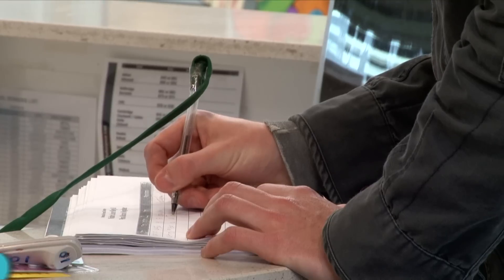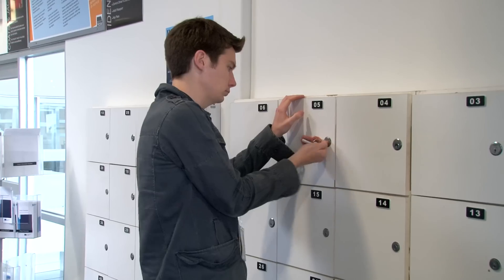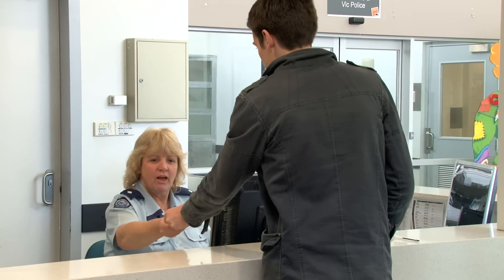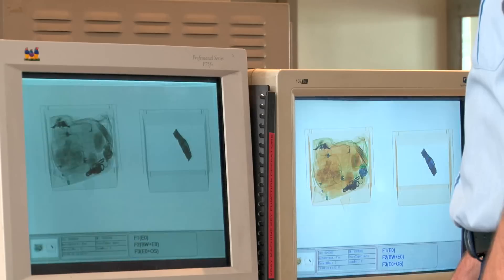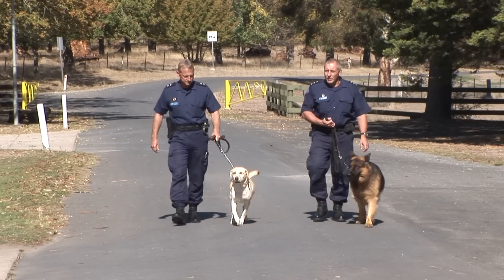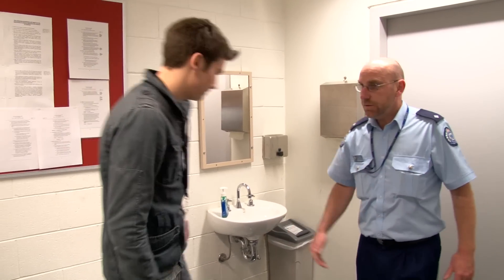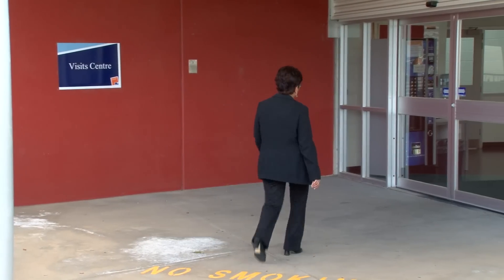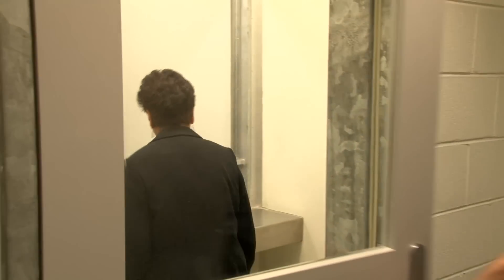Visiting a prisoner - Going through security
All visitors will be searched when they enter the prison. Find out more about the search process and what happens afterwards.